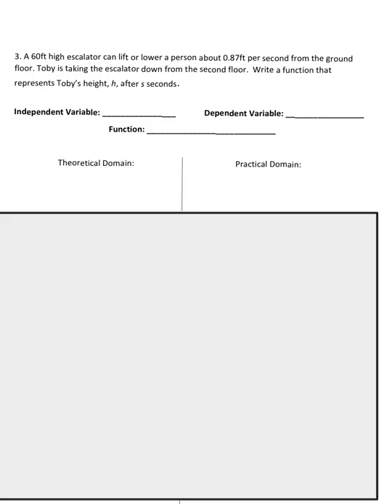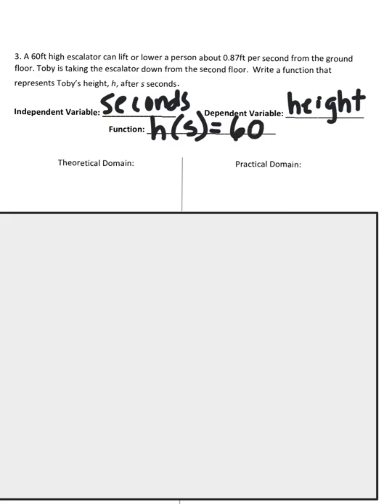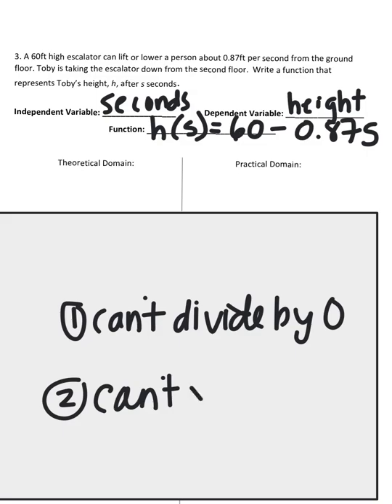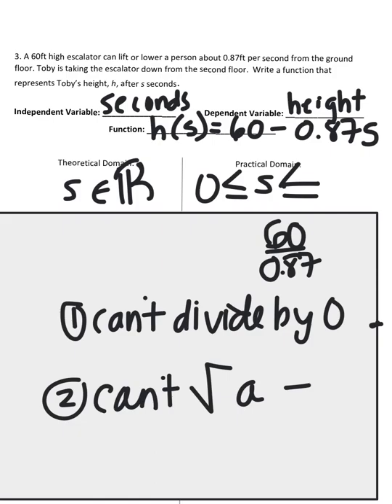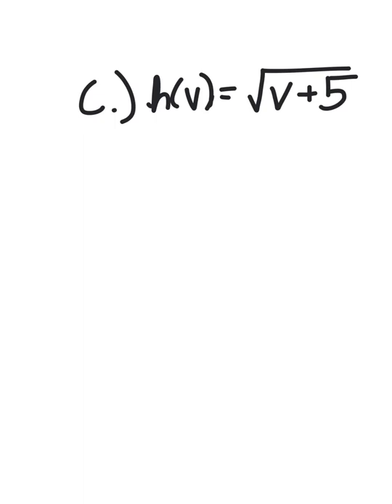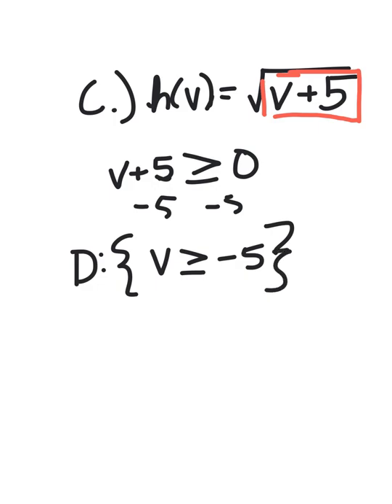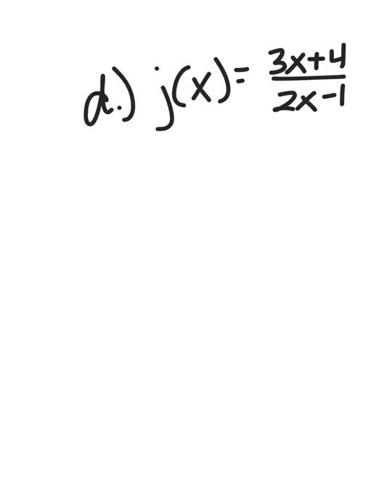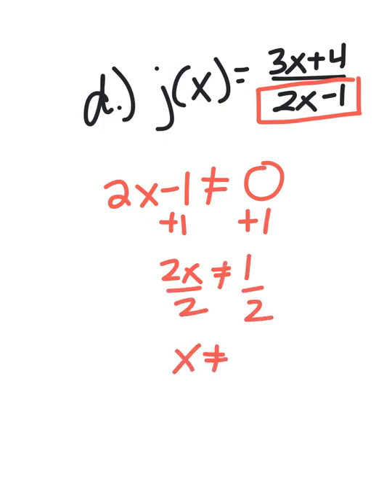theoretical vs practical domain